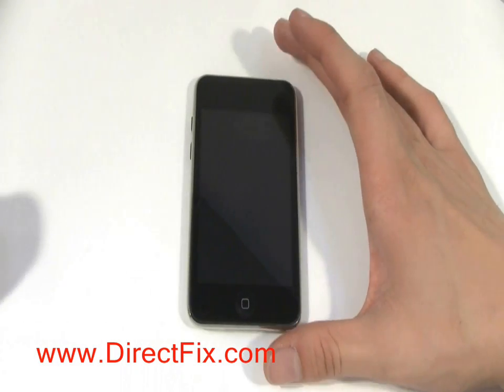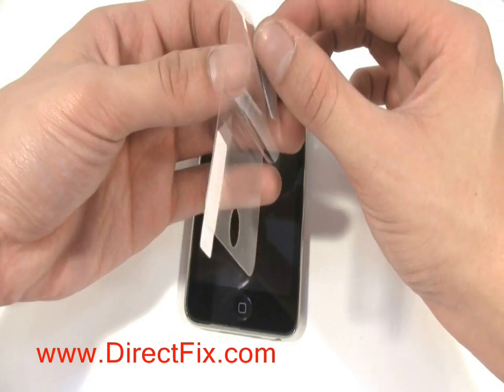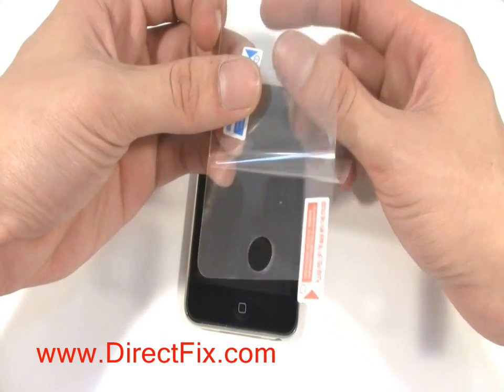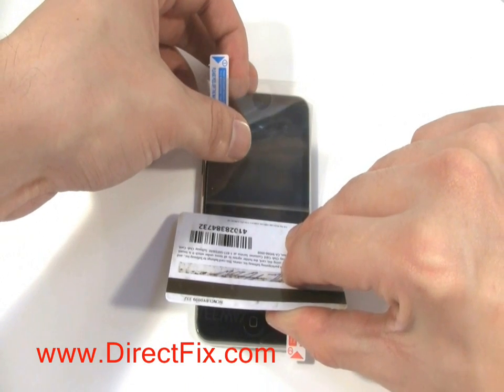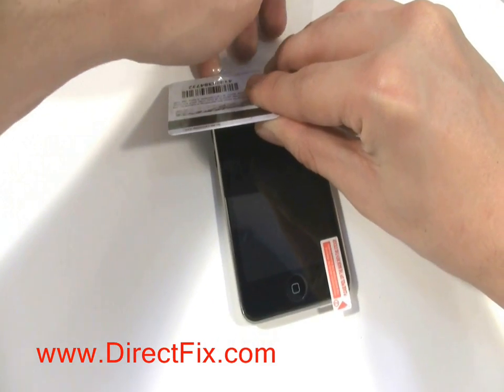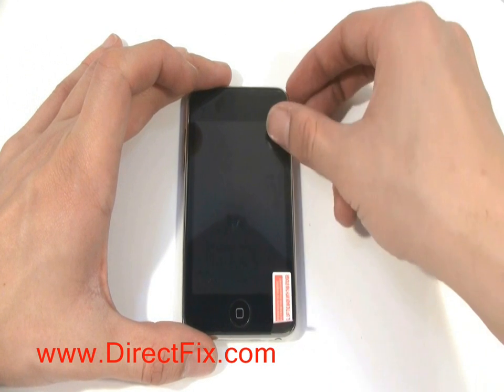iPod Touch Screen Protector Install Directions | DirectFix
presents Free direction on how to install a screen protector on to an Apple iPod Touch. These are step by step direction on how to apply a screen protector onto your iPod Touch. DirectFix carries many screen protectors for all your iPhone, Blackberry and iPod units.